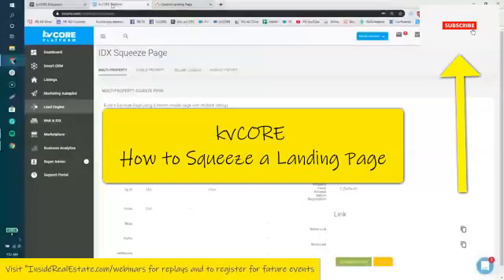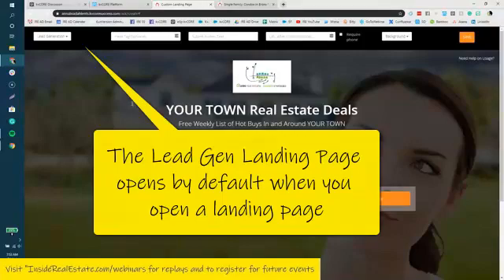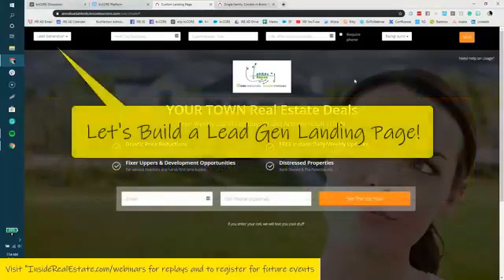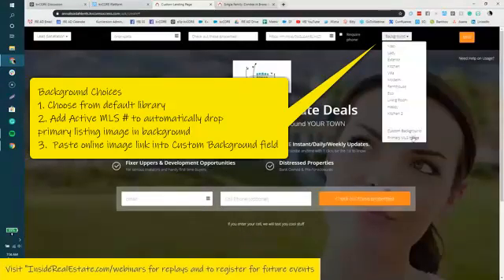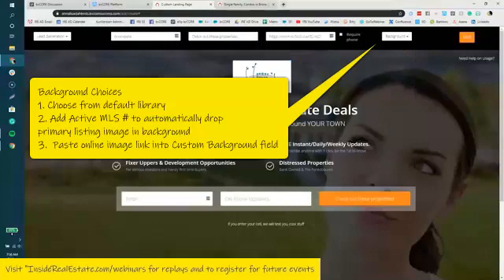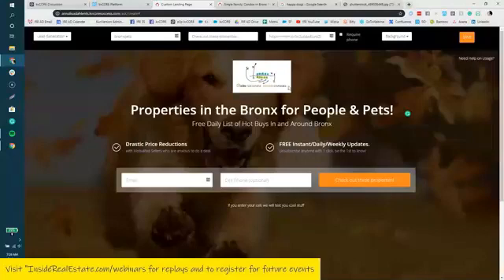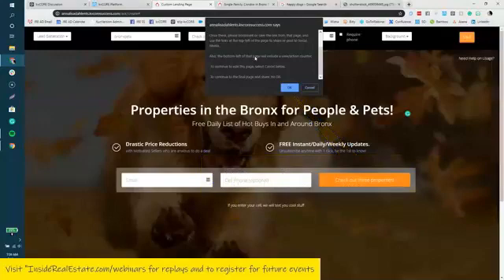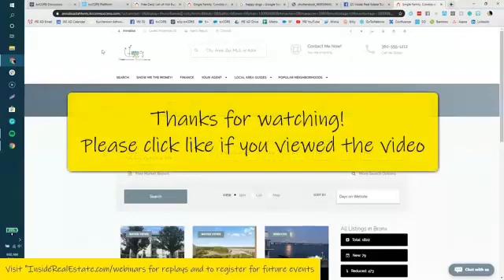kvCORE How to Squeeze a Landing Page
Learn how to Squeeze a Landing Page within kvCORE